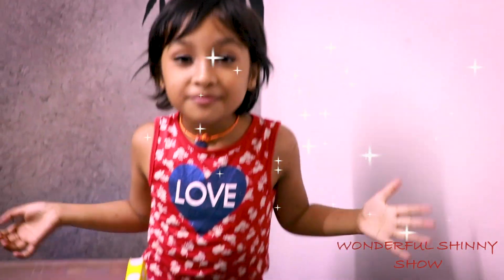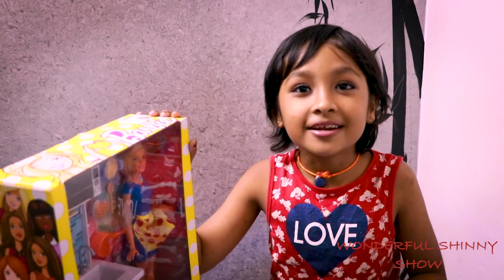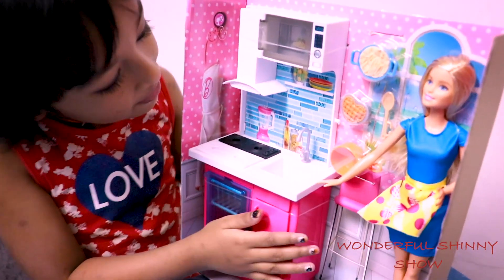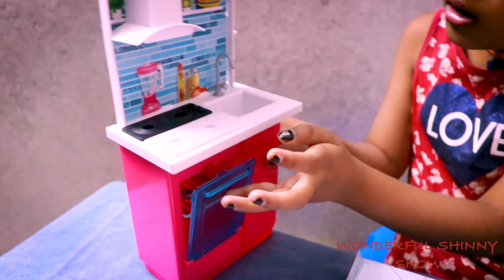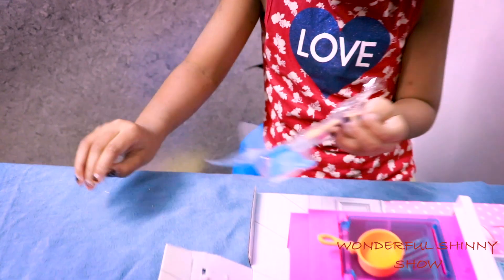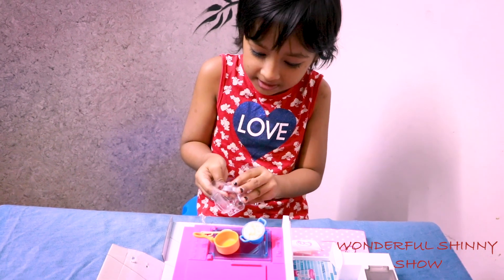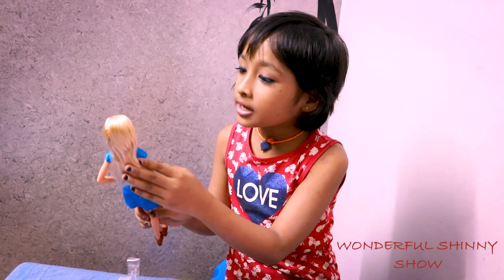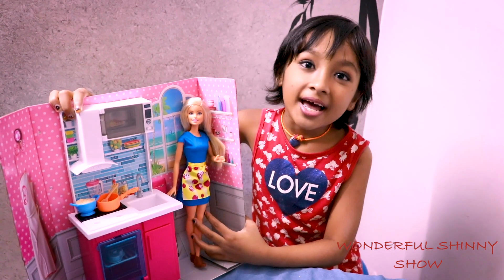Unboxing new barbie | kitchen set | Wonderful Shinny Show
Barbie kitchen set toy haul!

We unbox some fun new barbie toys and dolls. Barbie accessories packs perfect to create your own doll stories with food, school supplies, cleaning supplies and cute pets.
These toys are so special and really promote imaginative play.

💕 Shinny 💕

Music
1. Youtube